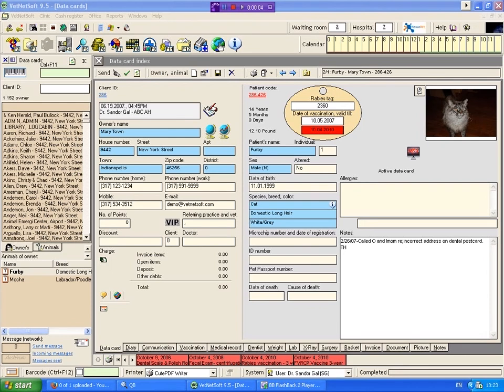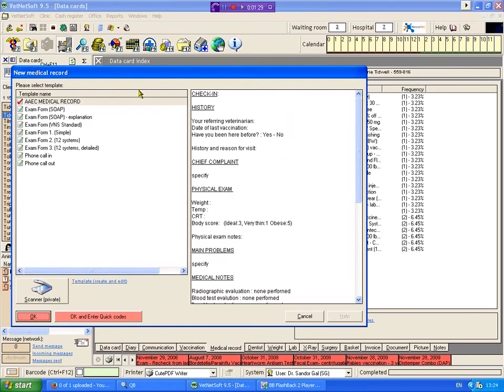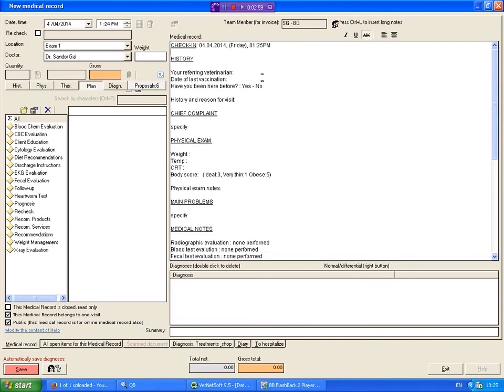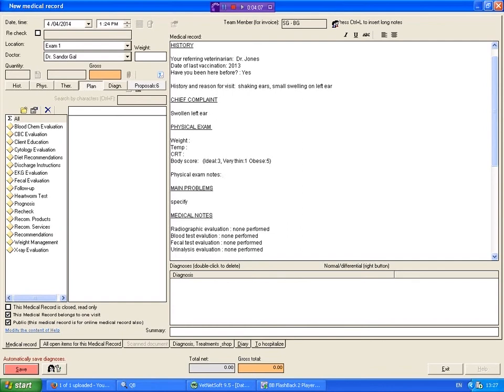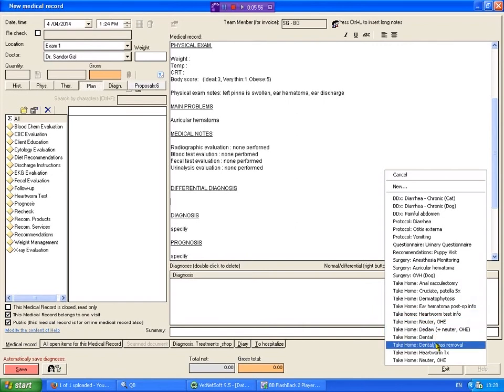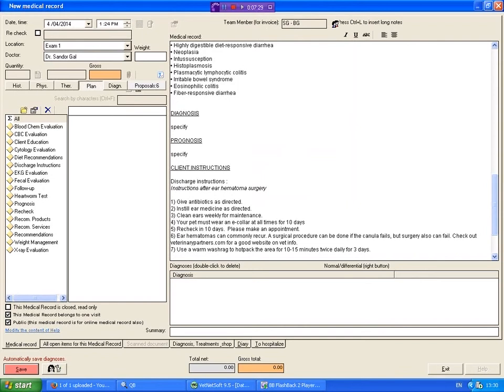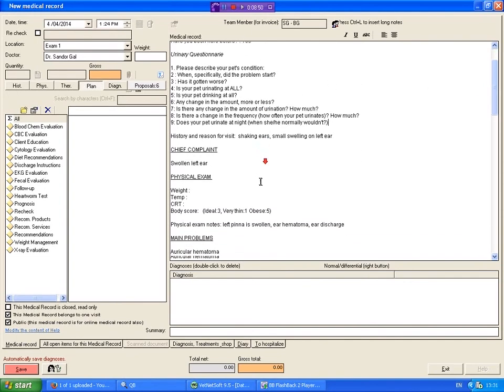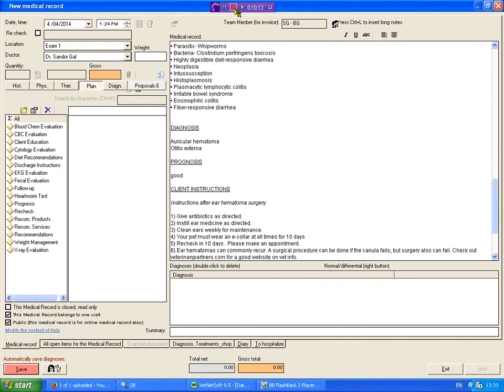VetNetSoft: Creating a Medical Record